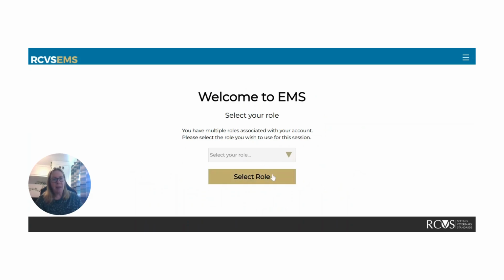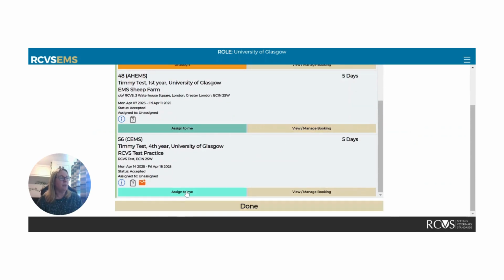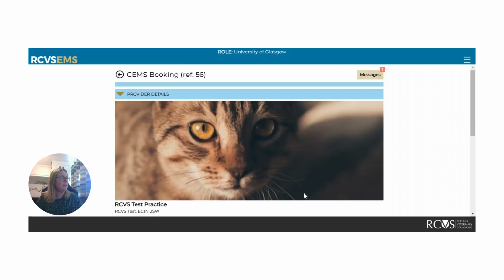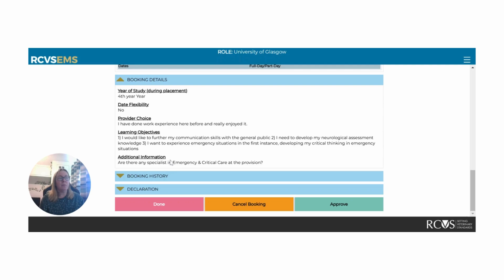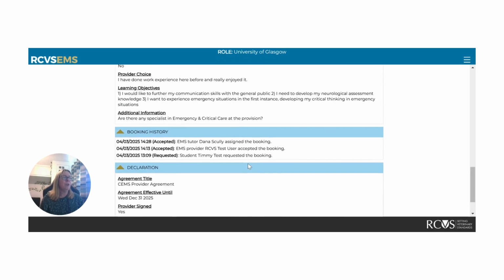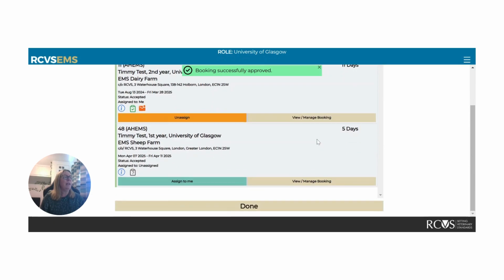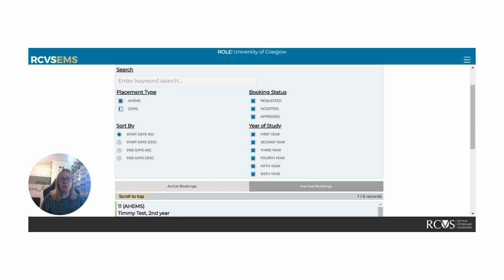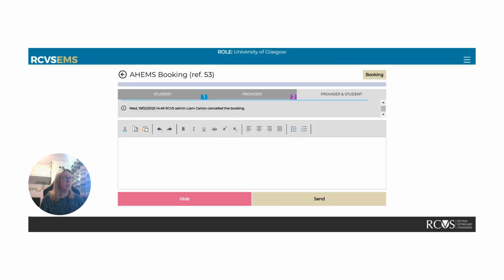Guide for vet schools on using the RCVS EMS National Booking Database.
Hayley Stinchon, Senior Education Officer at RCVS, guides EMS vet school tutors through using the RCVS EMS National Booking Database.